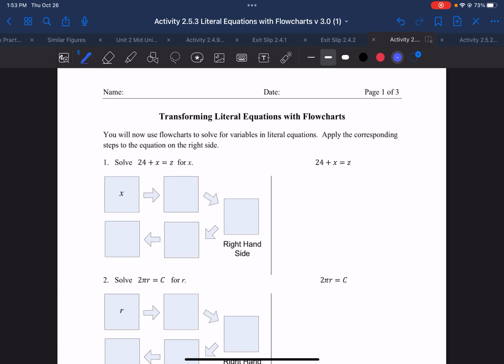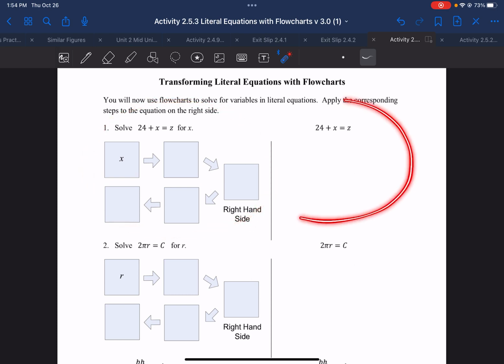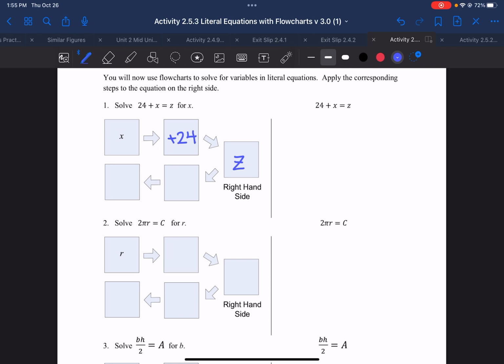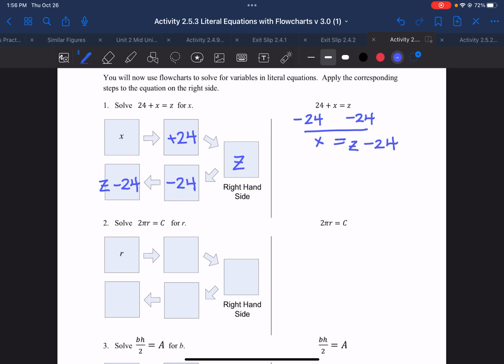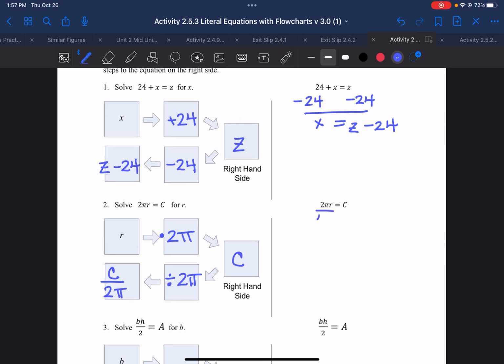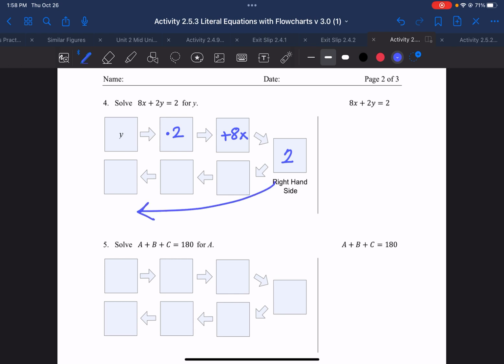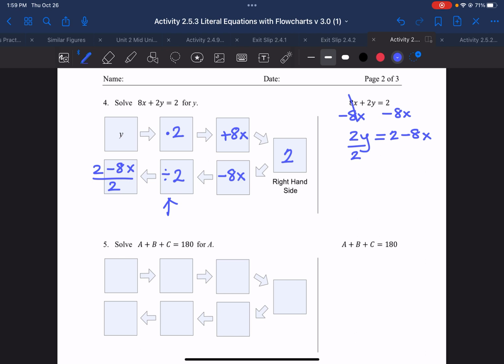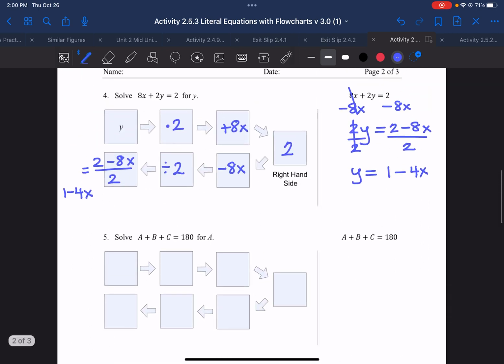Transforming Literal Equations with Flow Charts